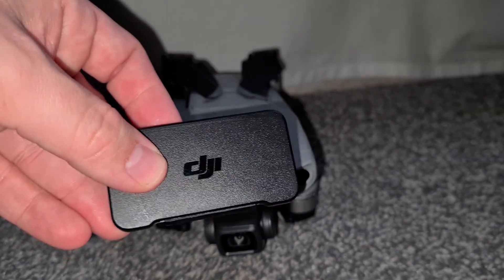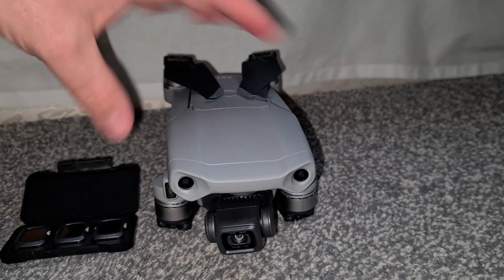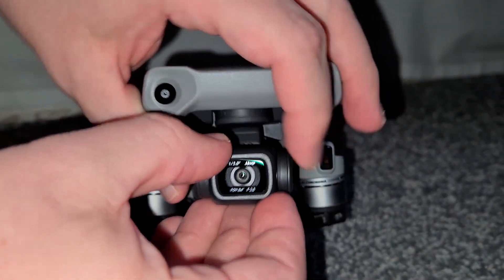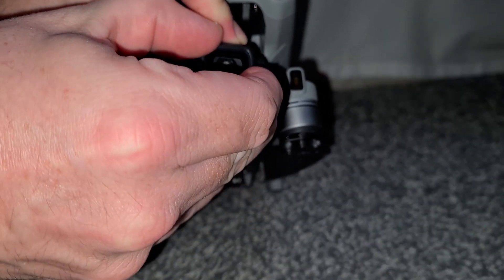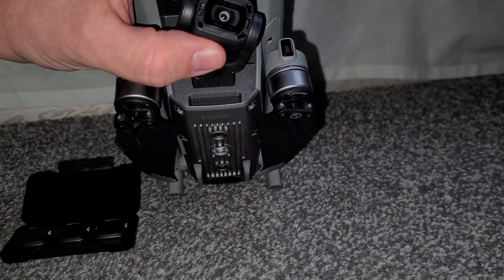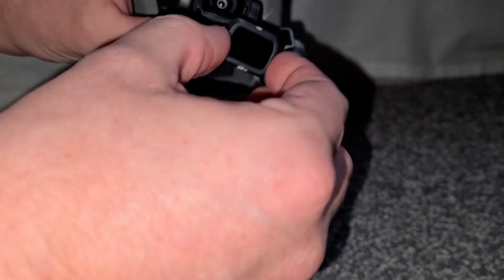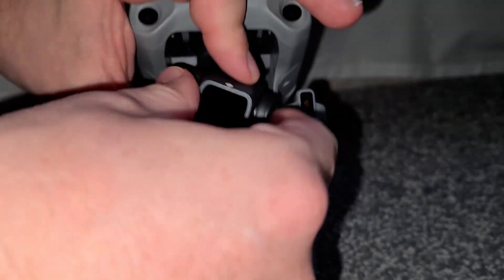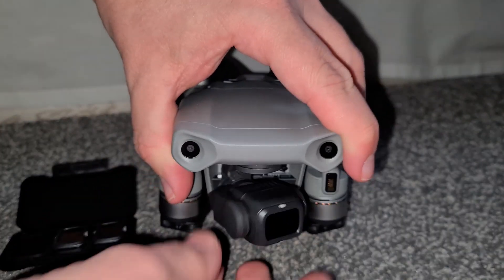✅ 🔧How To Change Mavic Air 2 ND Filters In 60 Seconds | 4K ✅🔧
🔸️Want To Save 83% On a VPN? Use My Link Below For a 2 Year Plan Under £40 With Surfshark🔸️

How To Change Mavic Air 2 ND filters In 60 Seconds

The DJI Mavic Air 2 is a new drone that offers the perfect blend of power and portability.

This compact drone features intelligent shooting functions and a safer, smarter flight.

As well as the standard Mavic Air 2 package, a Fly More Combo is available to take your flights even further.
4K/60fps Video and 48MP Photo
34-Min Max Flight Time
10km Max Transmission Distance
Sophisticated Object tracking through ActiveTrack 3.0 and POI 3.0
DJI's most advanced panorama mode
8K Hyperlapse
Enhanced Flight Safety

Fly More Combo Bundle
Keep flying your drone for longer with the Fly More bundle.

Including a range of accessories, such as extra flight batteries, a two-way charging hub to power multiple batteries at once, low noise propellers, 360 propeller guard to ensure a safer flight, and a shoulder bag to keep your equipment secure and easily transportable.